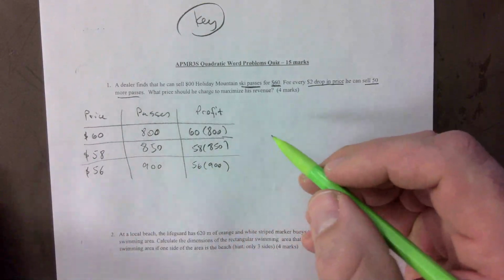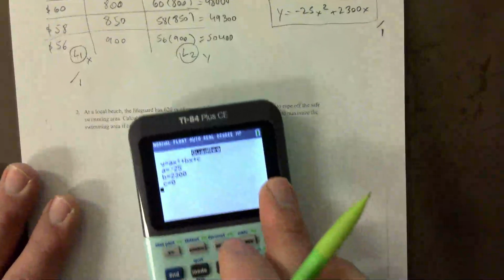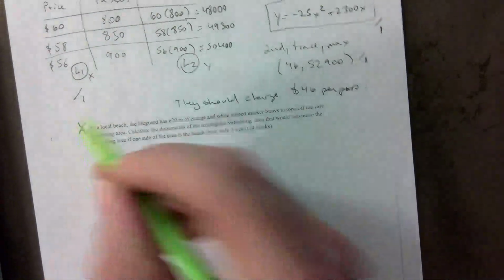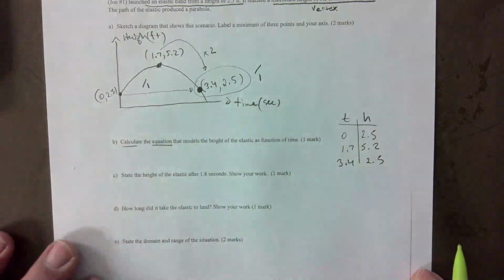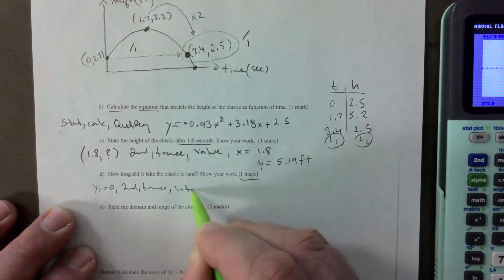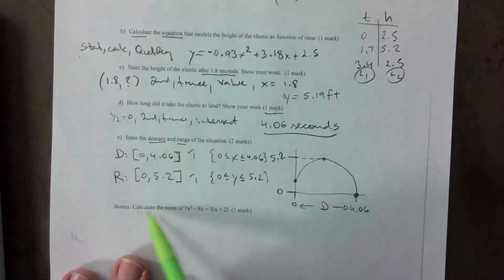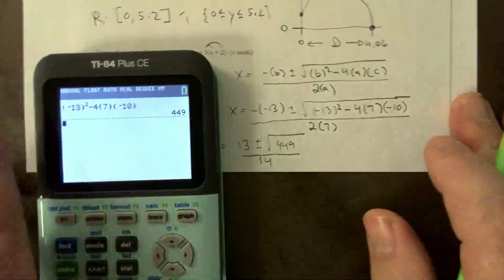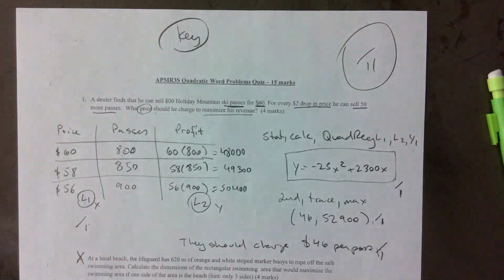APMR3S QUADS REGRESSIONS AC (TYPE 1 & 3)